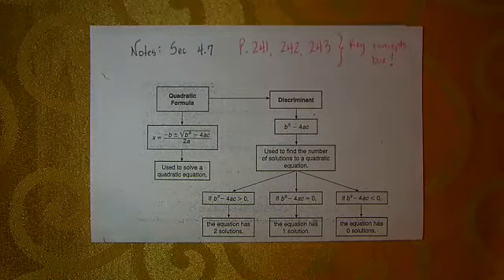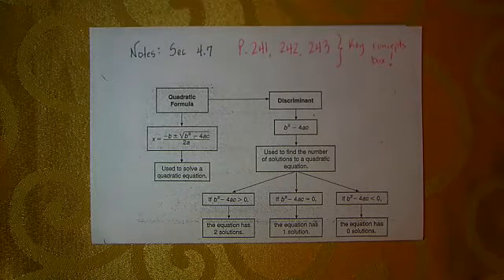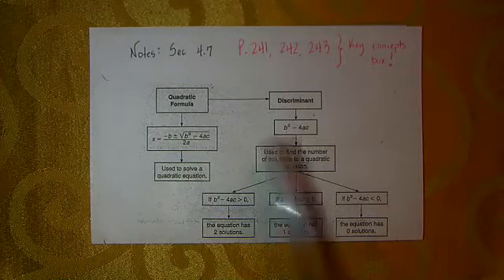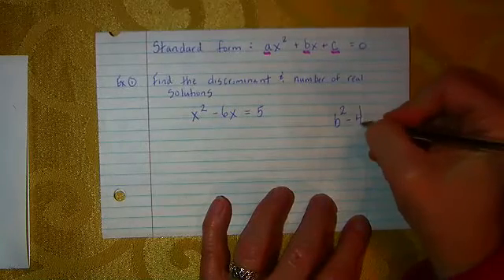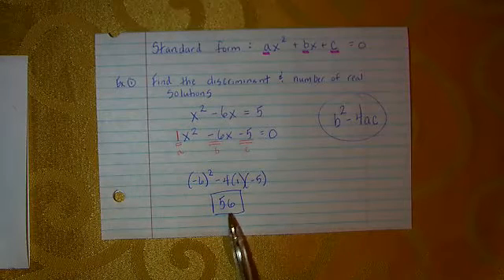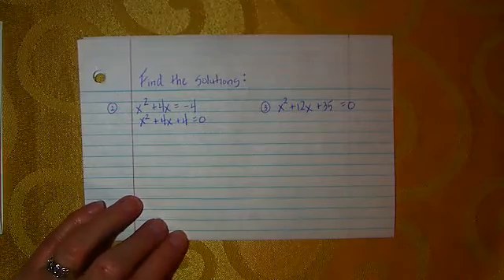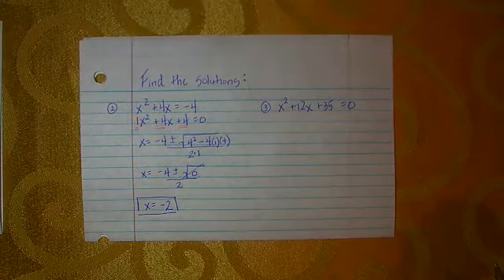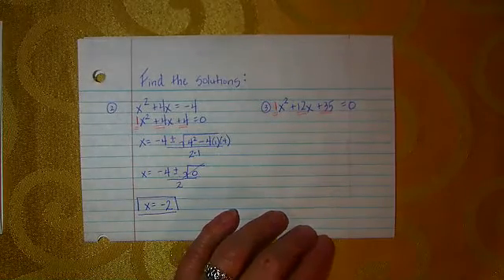Notes: 4.7 Quadratic formula